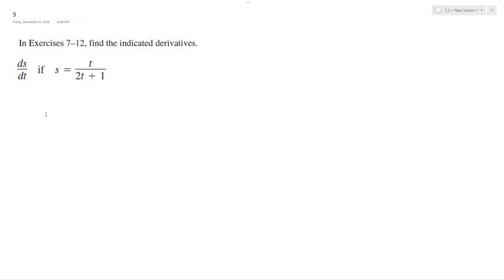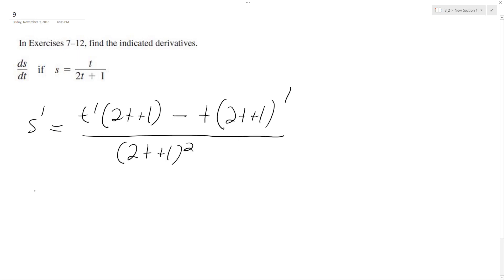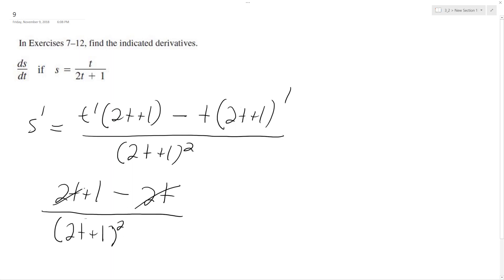ds/dt if s = t/(2t + 1)